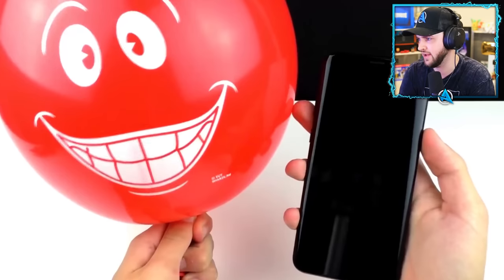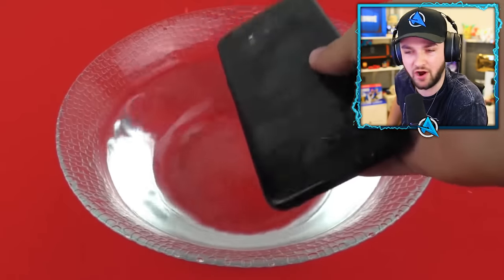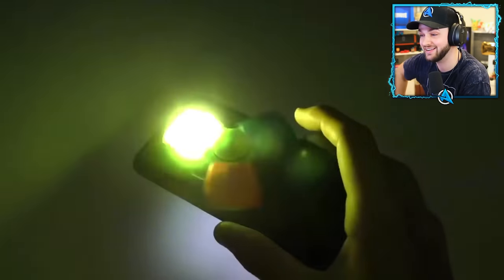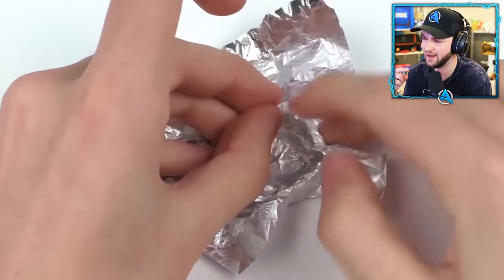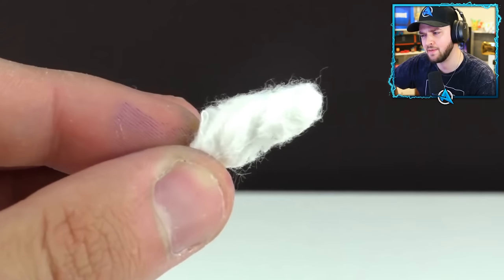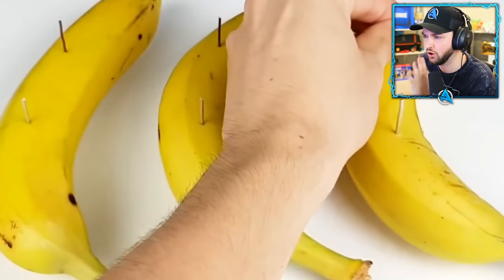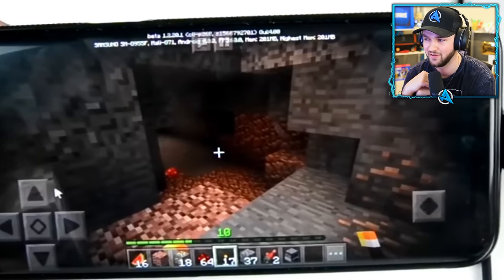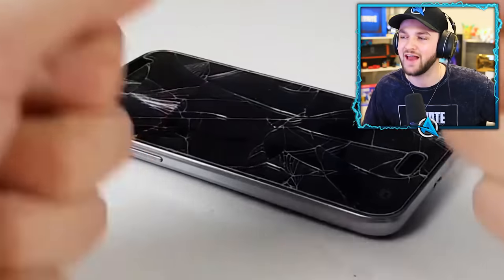*SECRET* Phone LIFE HACKS that ACTUALLY WORK!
VIRAL Phone LIFE HACKS that ACTUALLY WORK!

Thanks to @Power-Vision for letting me react to their video!

- MoreAli-A